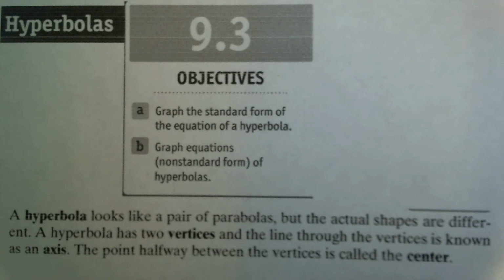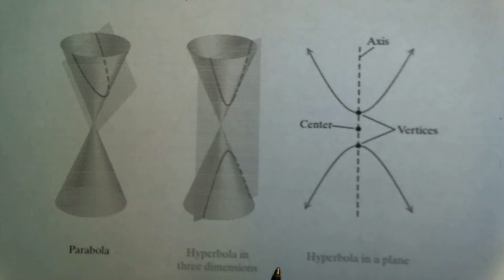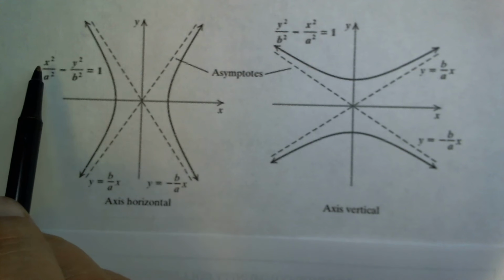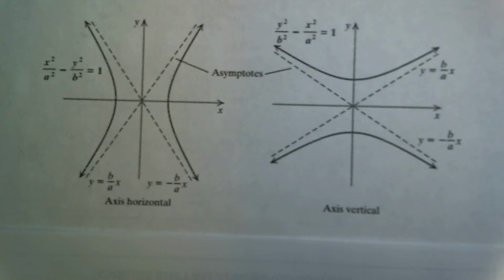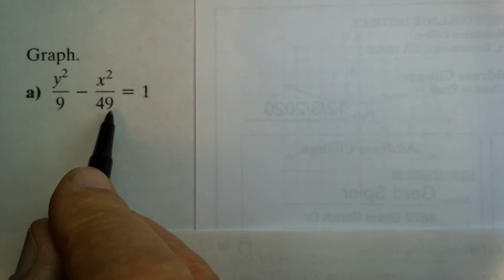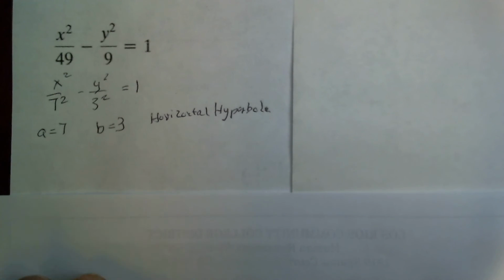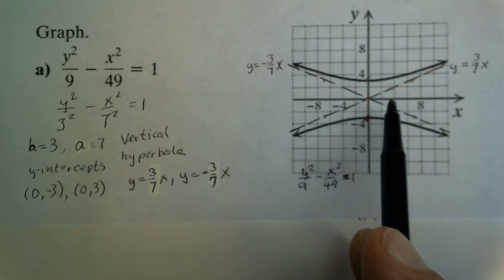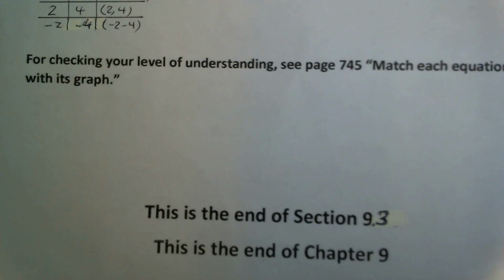Math 120 Sect. 9.3 Hyperbolas